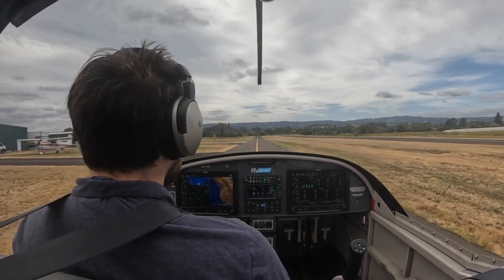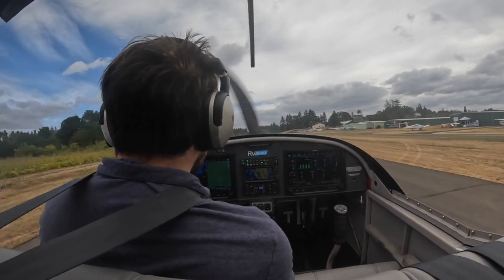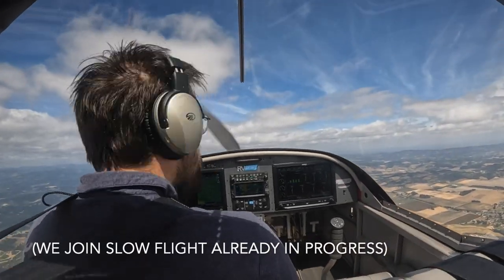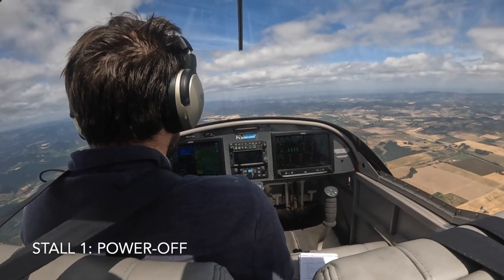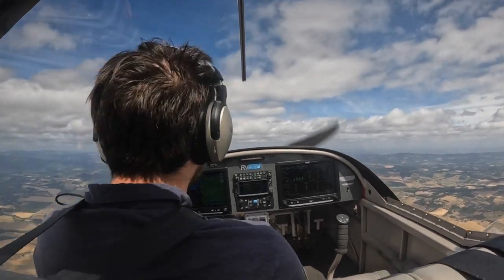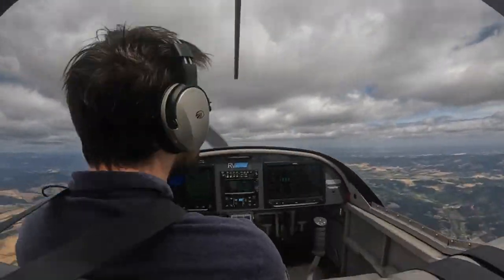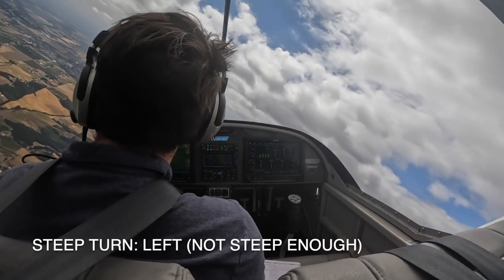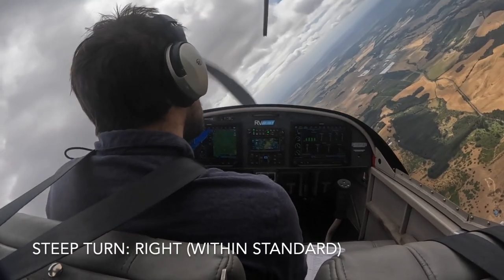2022-08-27 "checkride maneuvers" proficiency flight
Went to Independence for breakfast and then did some "checkride maneuvers" on the way back. I failed to get audio so I am experimenting with voiceovers. The inspiration and videos I'm referring to (for "maneuvers") are from 1dullgeek:

0:00 taking off and starting the voiceover
1:15 slow flight and power-off stall
1:55 power-on stall
2:28 power-off stall
2:51 steep turn: left
3:41 steep turn: right
4:17 go home